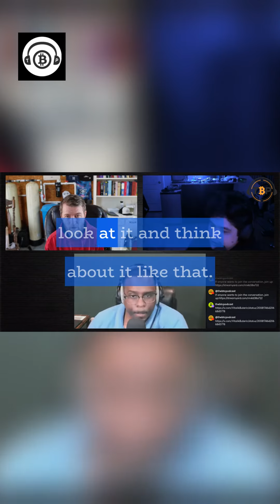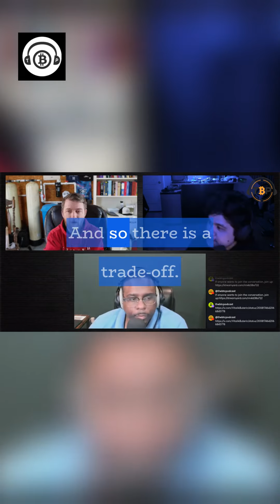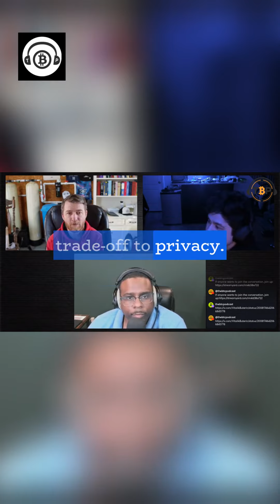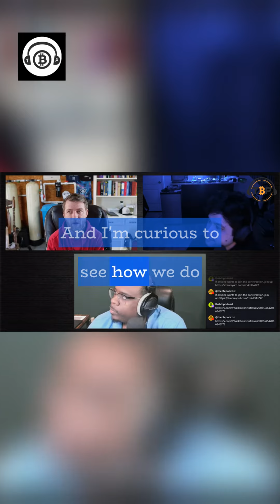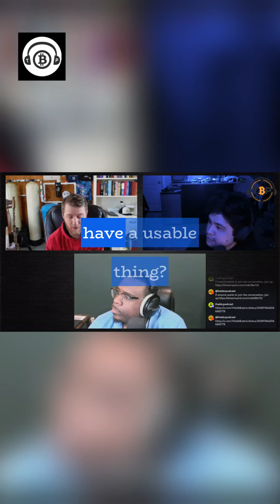Why privacy reduces usability — the TLS analogy